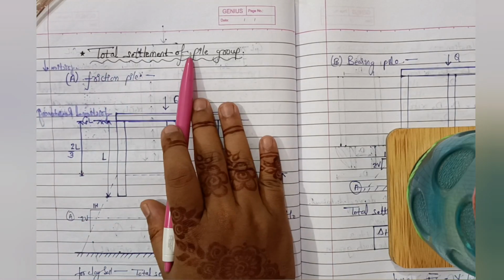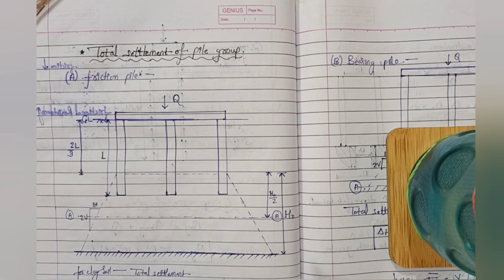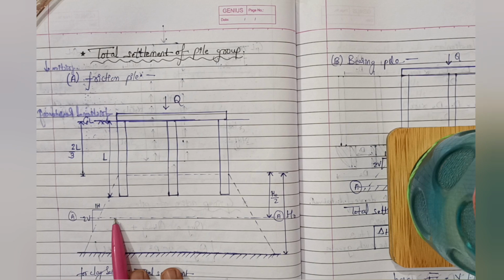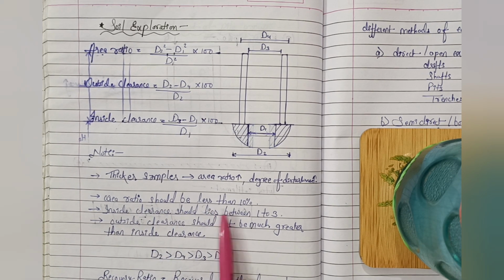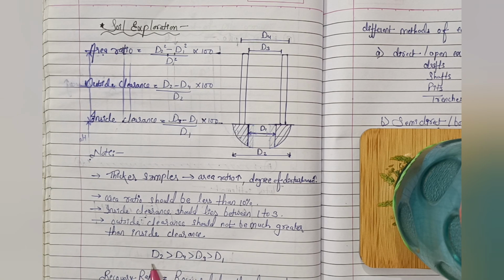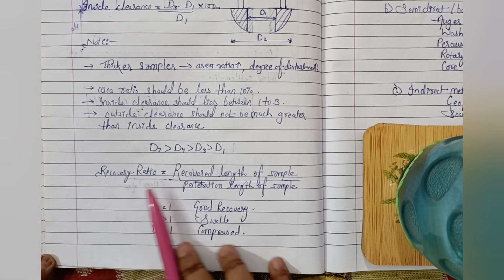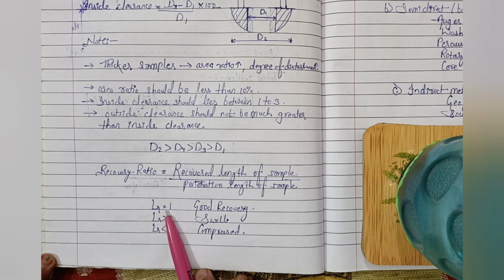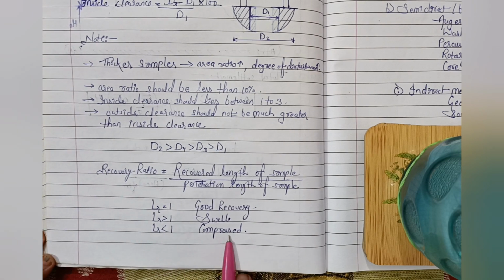geotechnical engineering quick revision | soil mechanics basics and important key points| lecture 10